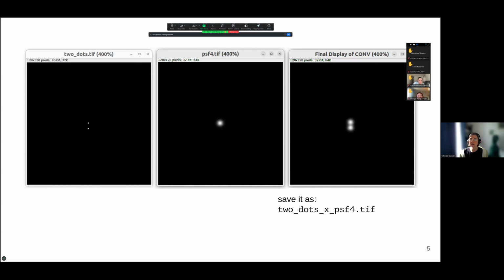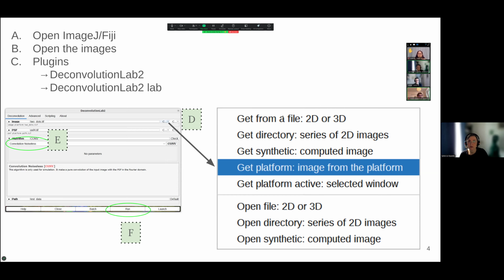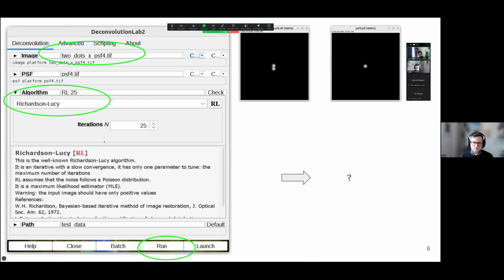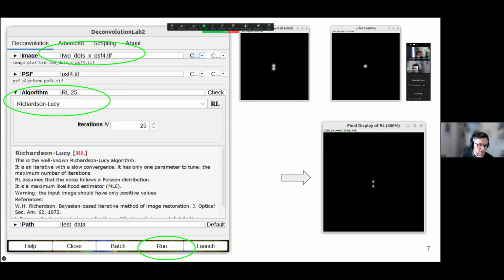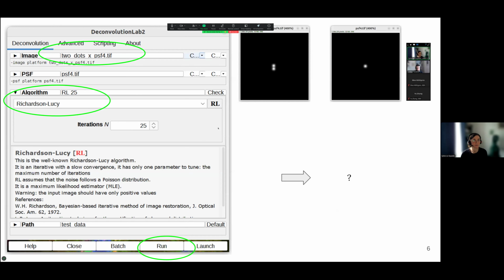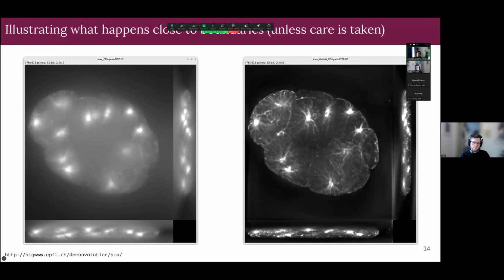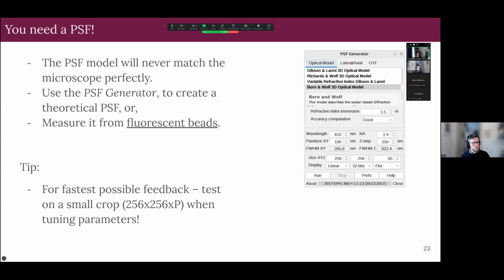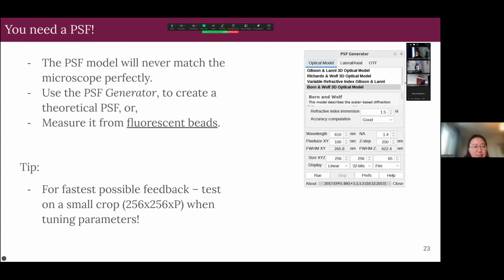Test 2D deconvolution 2026